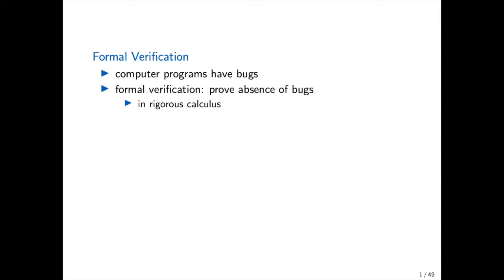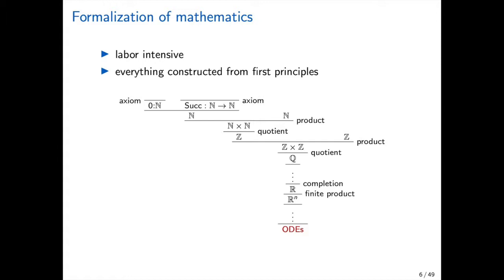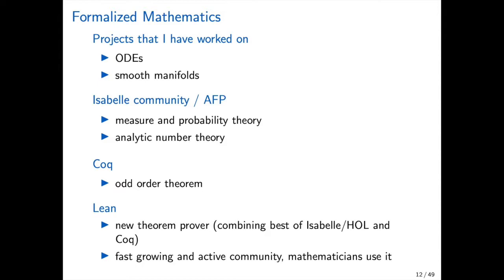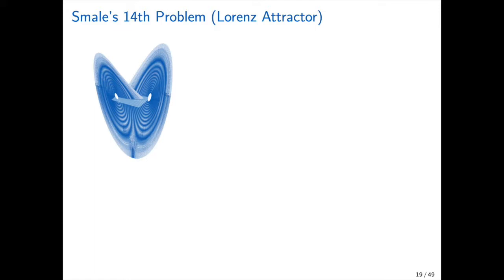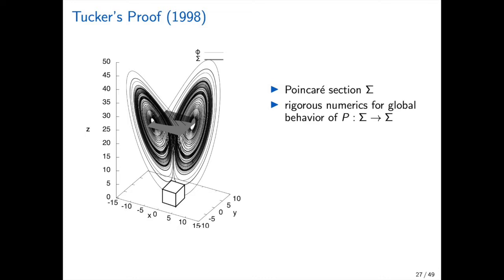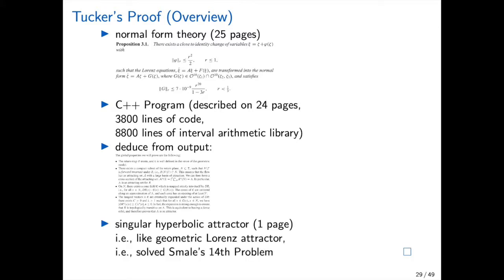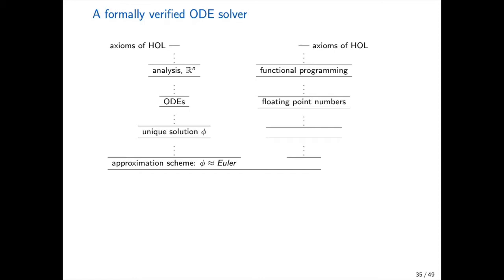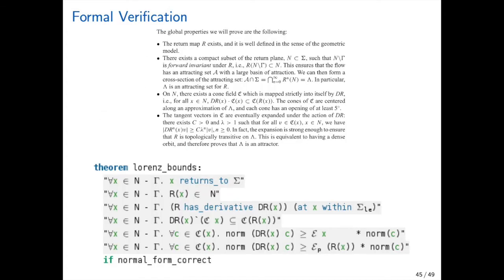10/25/19, Fabian Immler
Fabian Immler, Carnegie Mellon University

Formal mathematics and a proof of chaos

Formal proof has been successfully applied to the verification of hardware and software systems. But formal proof is also applicable to mathematics: proofs can be checked with ultimate rigor and one can build libraries of computer-searchable, formalized mathematics.
I will talk about formalization of mathematics and my formalization of ordinary differential equations in the Isabelle/HOL theorem prover. This underpins the formal verification of the computer-assisted part of Tucker's proof of Smale's 14th problem, a proof that relies on numerical bounds to certify chaos for the Lorenz system of ordinary differential equations.